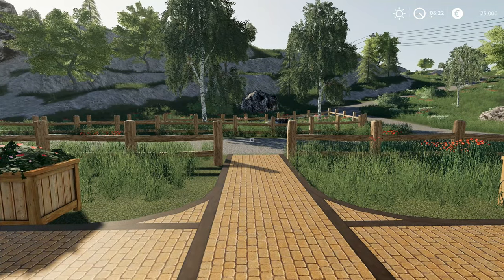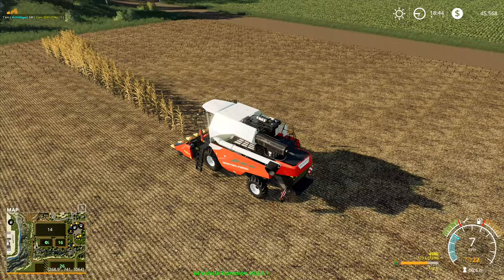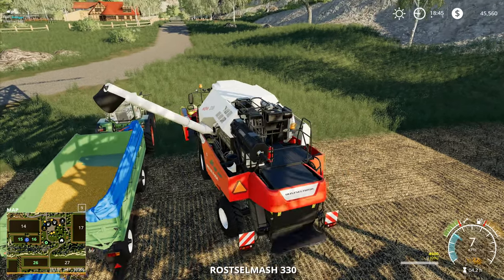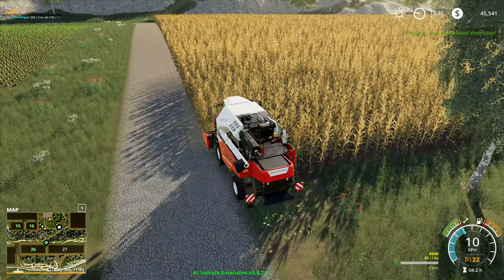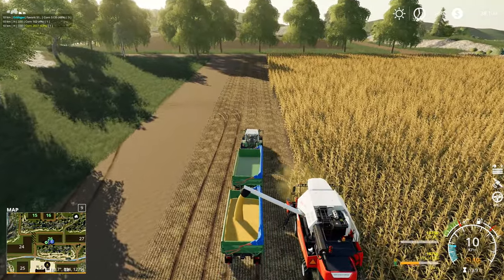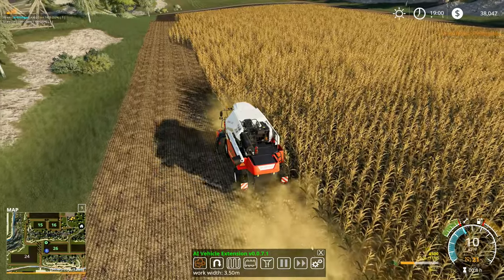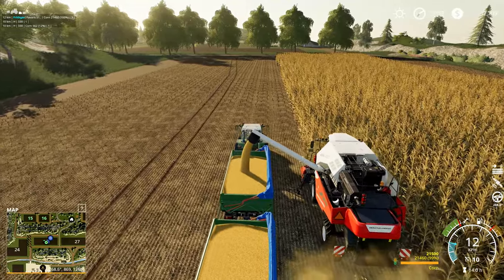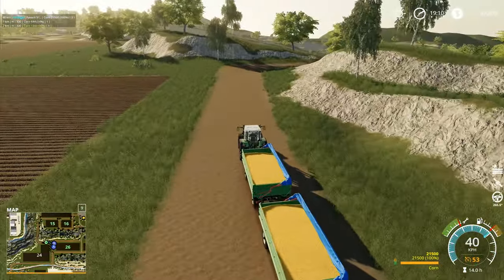Let's Play FS19, Hagenstedt #41: Best Ever Corn Price!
Making some decent money selling our corn, we've not seen prices this good for it before which means we can sell it straight off the fields!